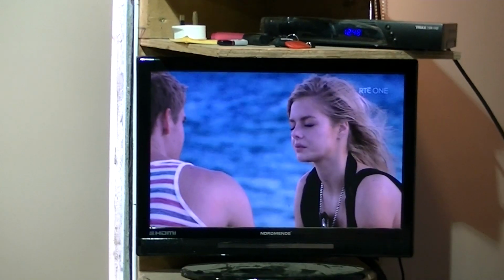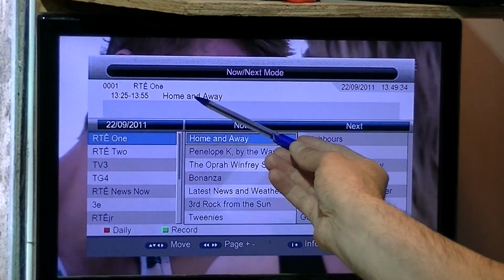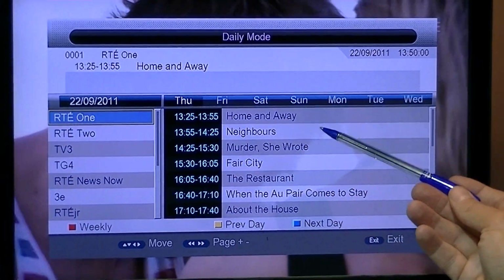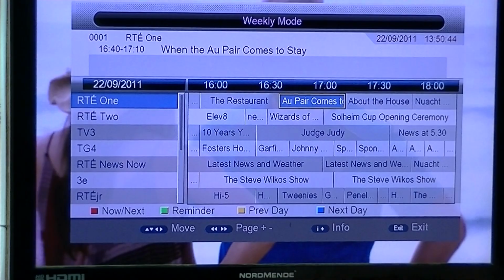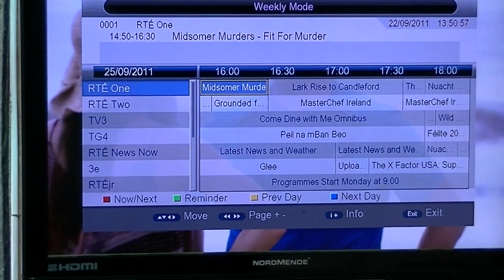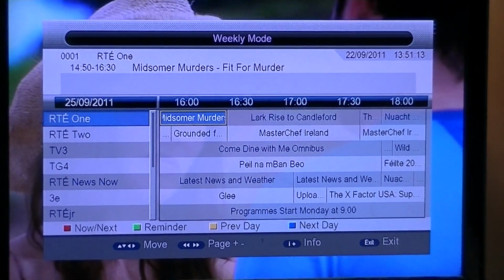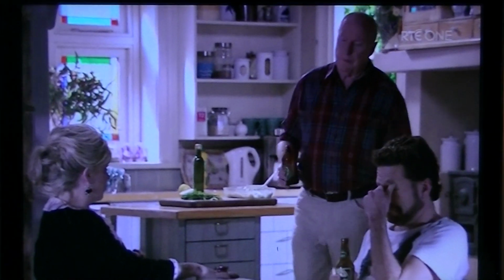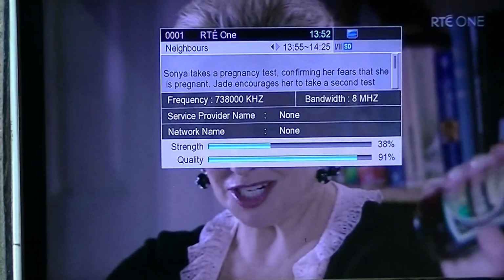Xoro DTV-M5 Irish Digital TV Receiver - EPG & Info Buttons